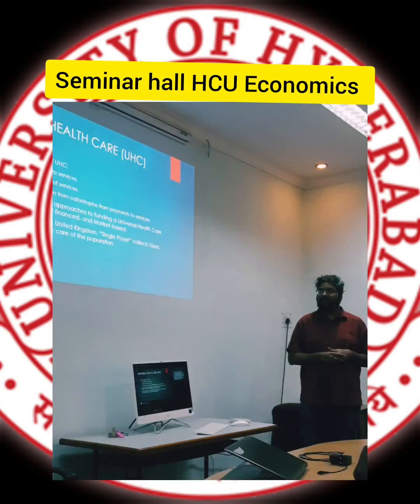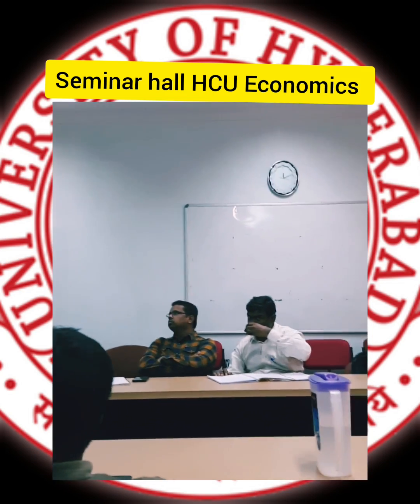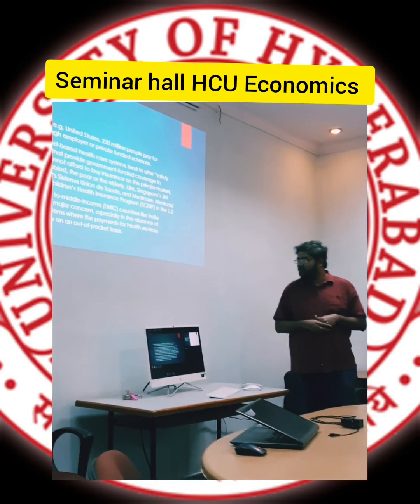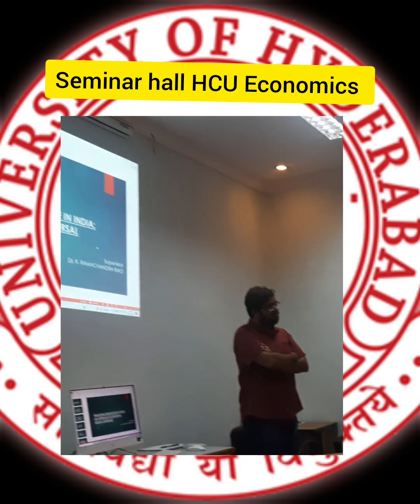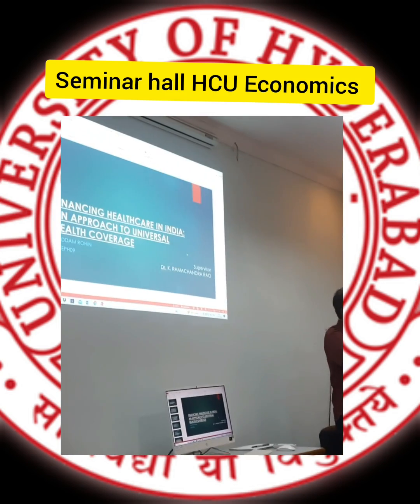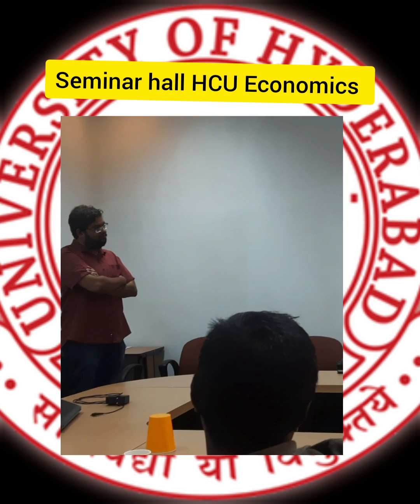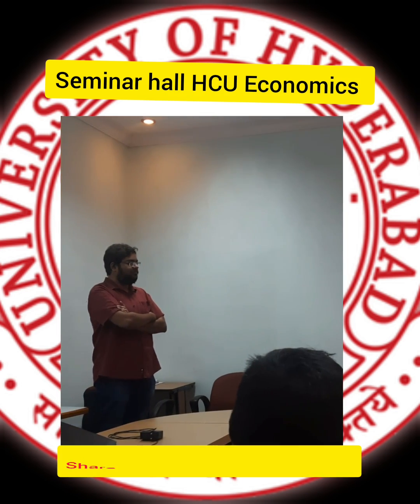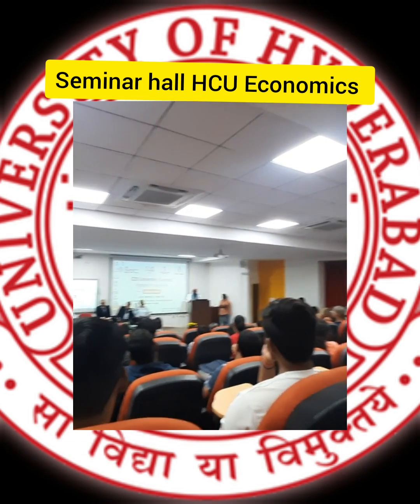hcu MA Economics Fees & Placement $ University of hyderabad Cuet PG Economics 2023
this video is about uoh (hcu) MA economics fee & Placement. . join telegram given blow
Link for cuet pg economics 2023 entrance exam

For Yumm tummm In HCU

hcu related other videos u can check out below

for CAMPUS tour of entire campus u do visit the below link